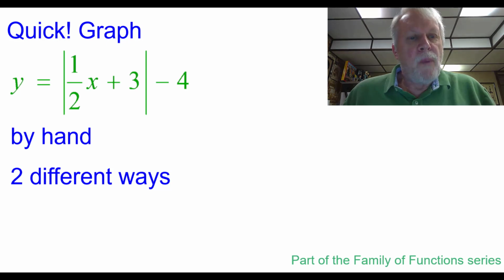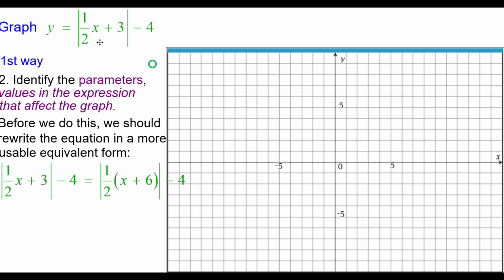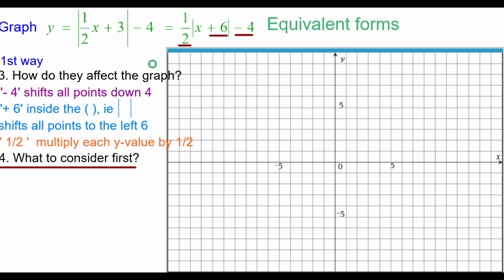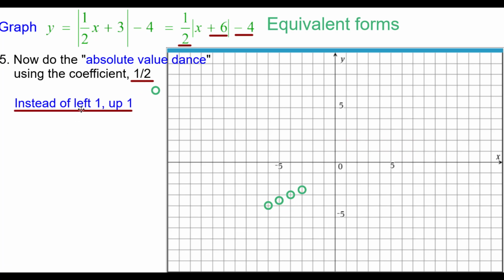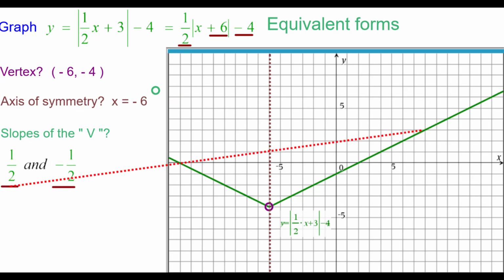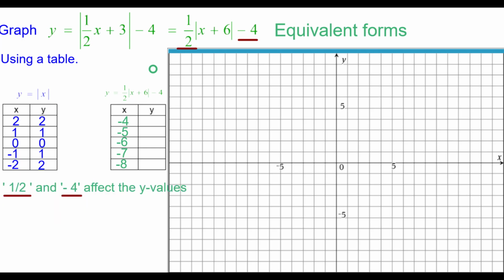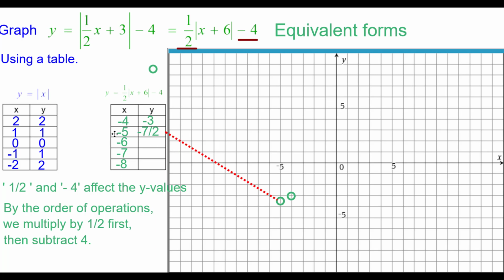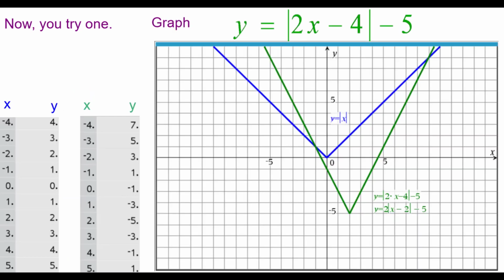02CC_y =_abs(one-half_x_+_3)_-_4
This is a quick review of how to graph y =_abs(one-half_x_+_3)_-_4  with the ‘absolute value dance' and by table.